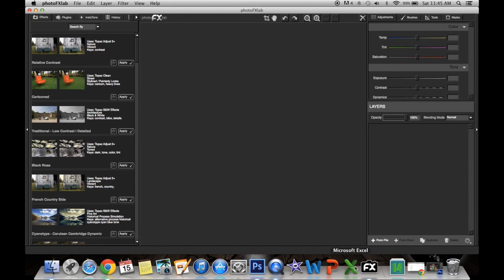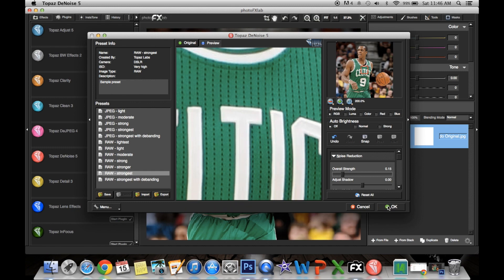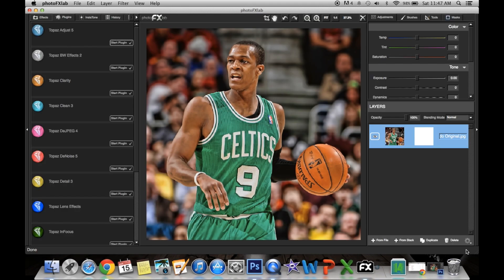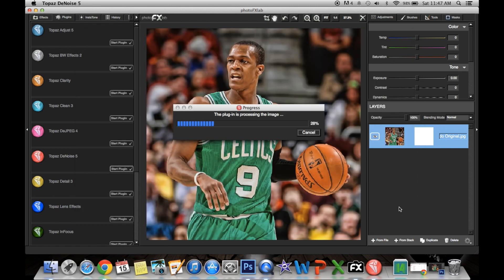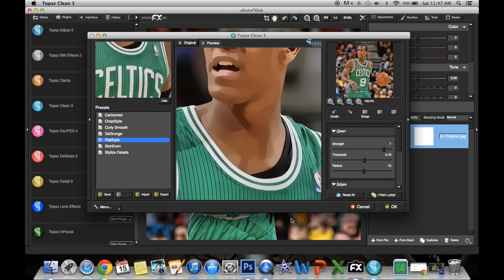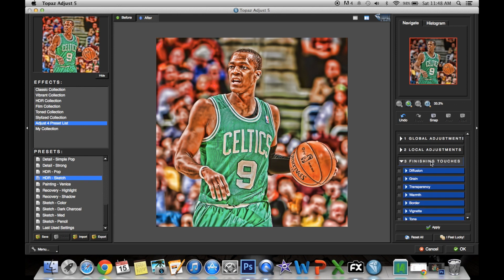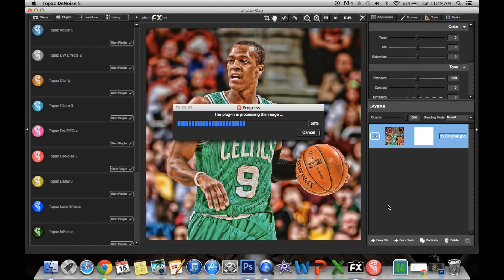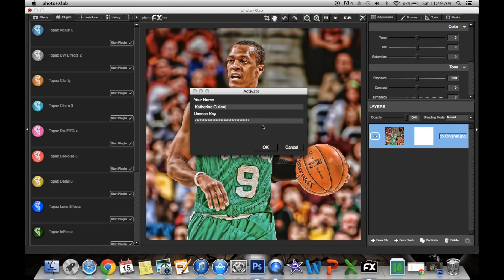Rondo Topaz Tutorial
Thanks for 3k on @SkinDealer (IG)! This is how to use Topaz in PhotoFXLab.
I have updated keys that work on 2016 versions.